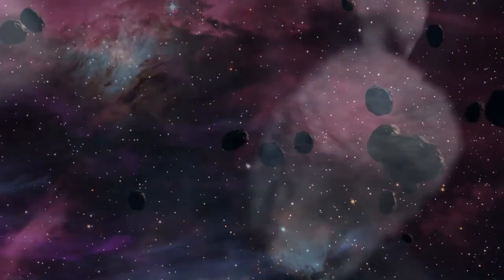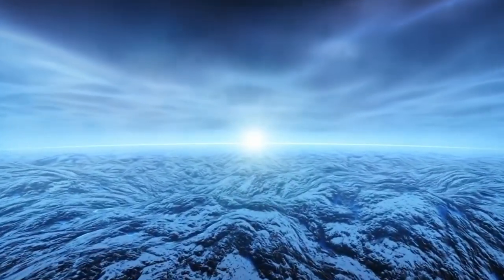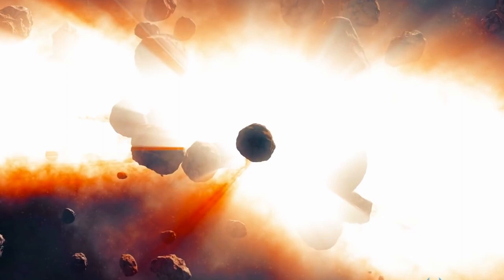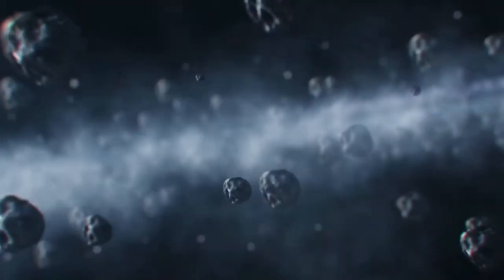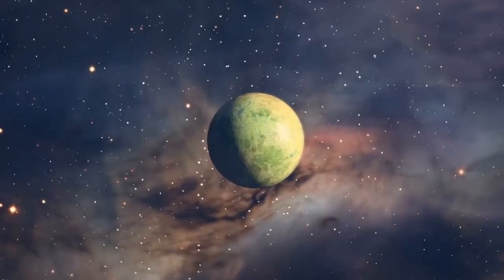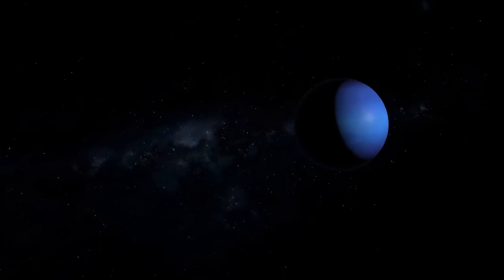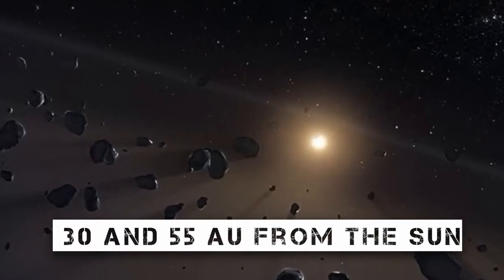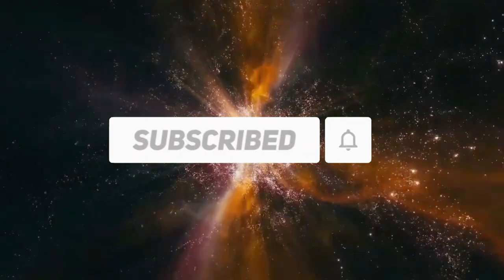The Kuiper Belt | At The Solar System's Edge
The Kuiper Belt is vast, mysterious, icy, and dark. Although we have only recently started to investigate it, it has crucial hints about the beginnings of our solar system. This icy region is the home to trillions of objects that are left over from the formation of the solar system.

The Kuiper Belt was first discovered in 1992 by the astronomers Dave Jewitt and Jane Luu despite its enormous size. It's been discovered that much of the gas, dust, and rocks gathered together during the formation of the solar system to create the sun and planets. The majority of the leftover debris was then carried by the planets into the sun or outside the solar system. This belt contains trillions of smaller objects, many of which are short-period comets, aswell as thousands of things with a diameter of more than 62 miles. The area is also home to several dwarf planets, which are circular bodies that are too massive to be categorized as asteroids but too small to be considered planets.